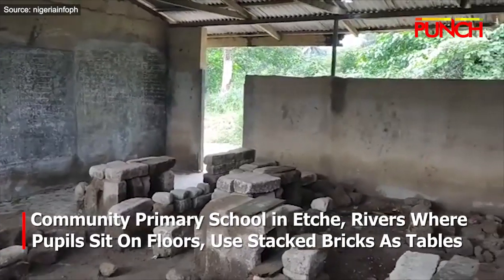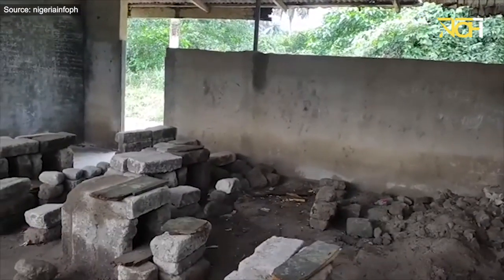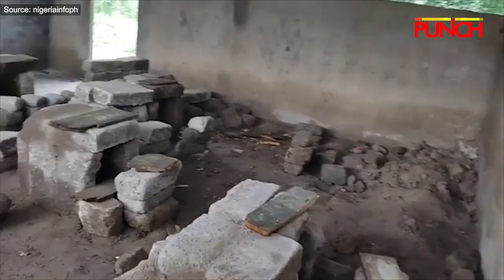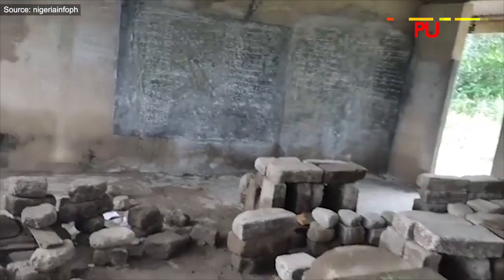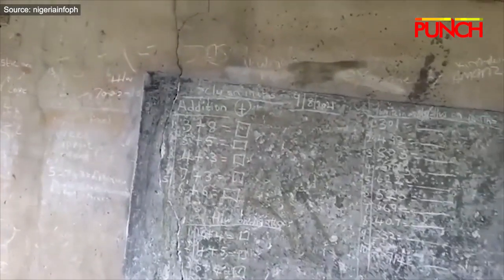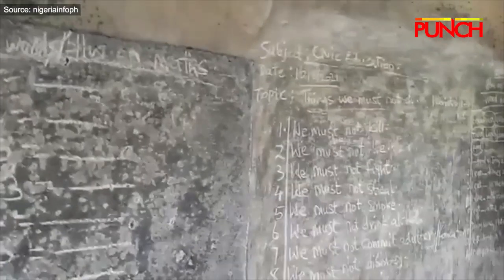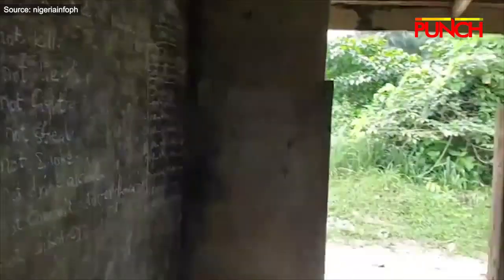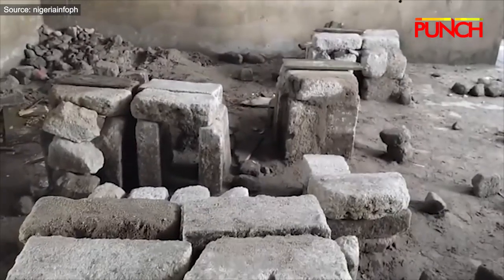Community Primary School in Etche, Rivers Where Pupils Sit On Floors, Use Stacked Bricks As Tables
This is a video of a Community primary school in Etche, Rivers State where students are made to sit on the floor to learn.